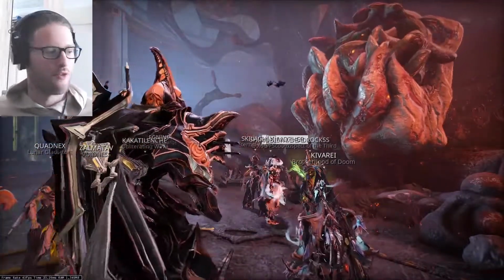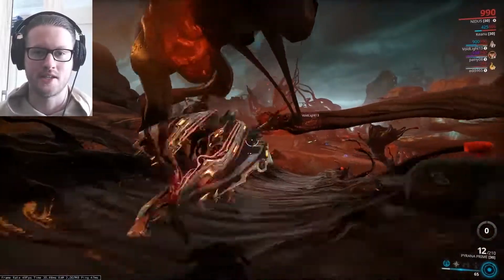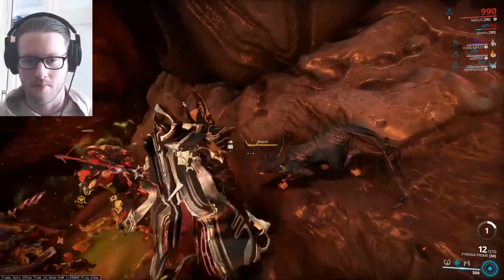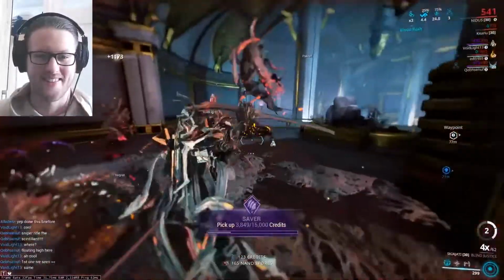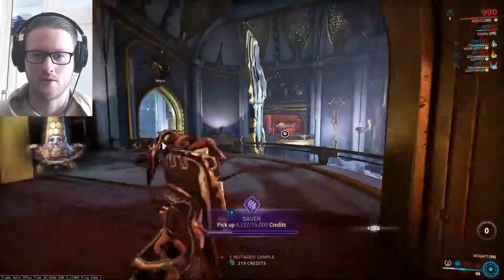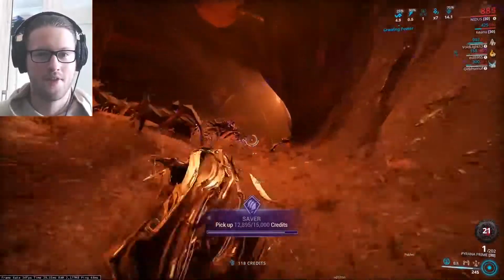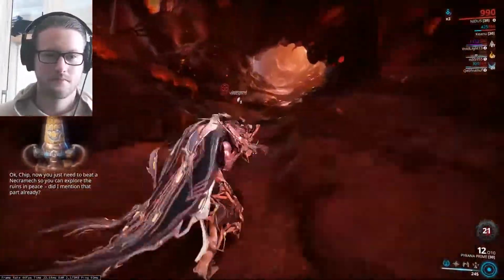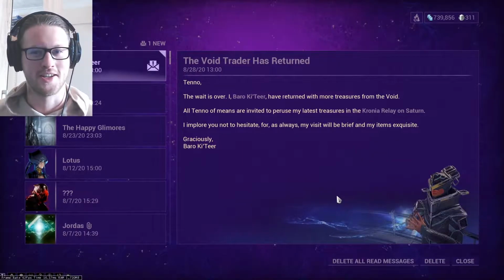Running The Isolation Vaults Tier 1,2&3 In The Heart Of Deimos - Warframe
Hello Albsterz Here, and welcome back to Warframe. Today we are going to be running the Isolation Vaults in the Heart Of Deimos. Doing Tier 1,2,3 what rewards will we get ?